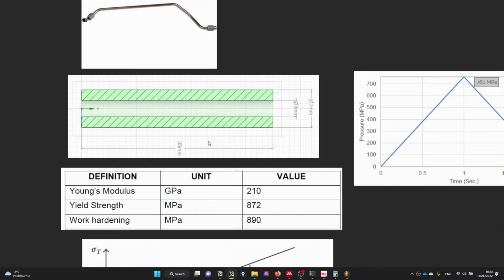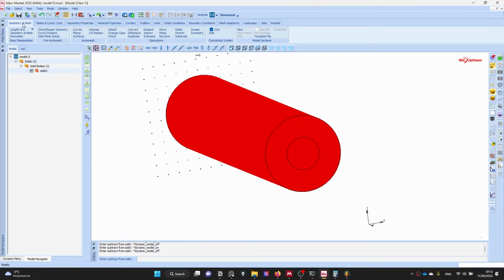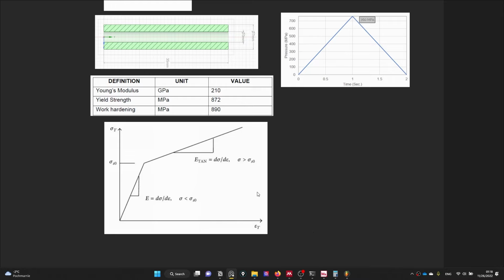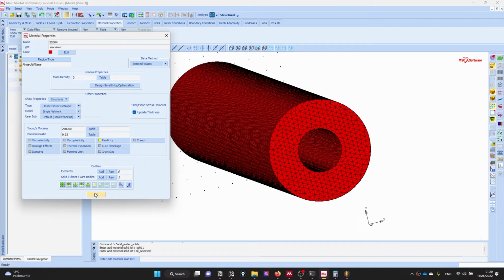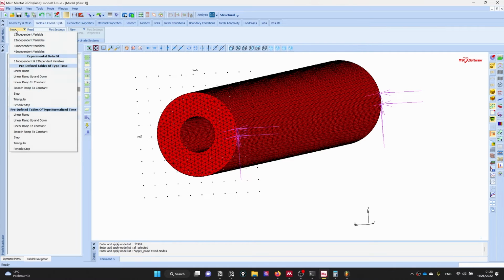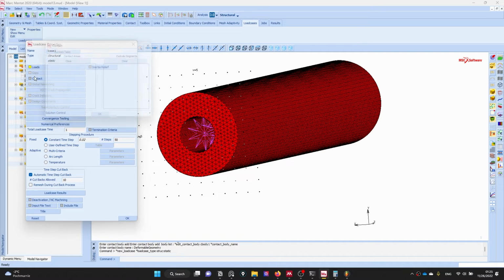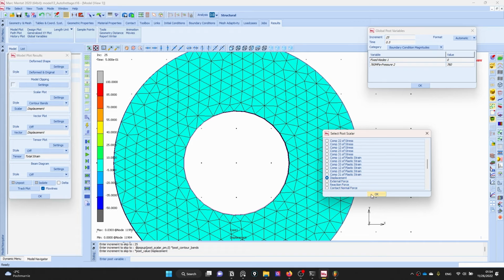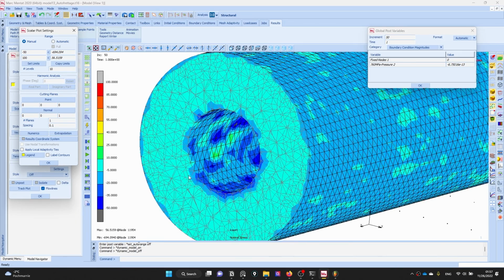Bilinear work hardening in autofrettage process: residual stress, plastic deformation | Marc Mentat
Autofrettage process with bilinear work hardening material properties: Investigation of the residual stress and permanent deformation.